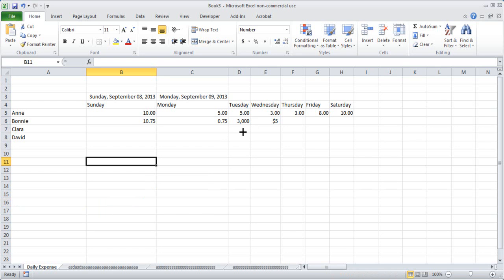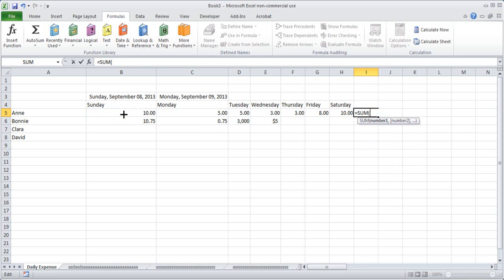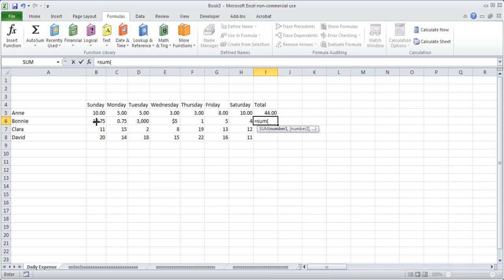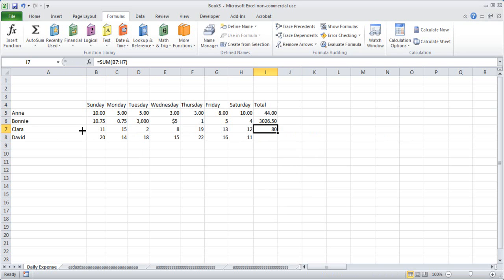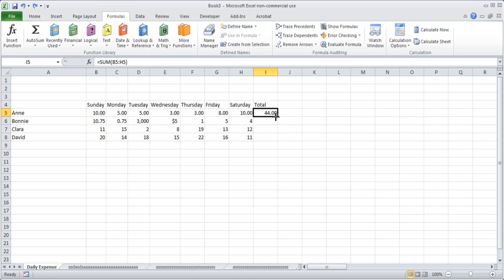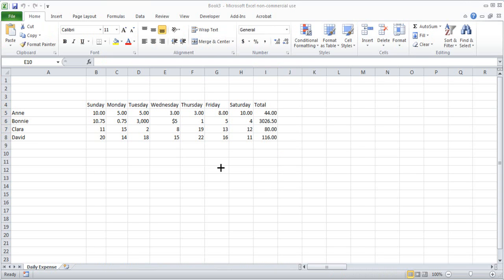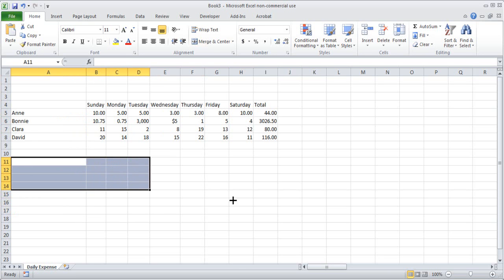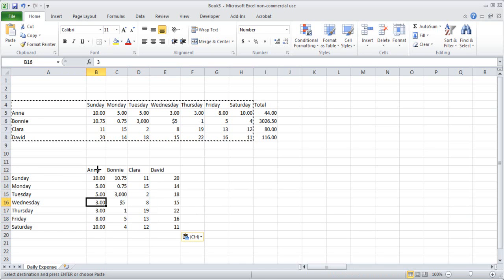How to use sum function and auto fill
The formula used the most is SUM. The AutoSum feature makes it easy to total columns or rows. Excel will guess what cells you want to add based on which cells are empty. A neat trick! AutoFill can help copy a formula across a row or down a column. Just be careful that all cells used in the formula are in the same row or same column. If you need to sum a column or row of numbers, let Excel do the math for you. Select a cell next to the numbers you want to sum, click AutoSum on the Home tab, press Enter, and you’re done. You can sum a series of numbers in Excel manually or automatically using the AutoSum tool in the ribbon.  In this video, you will learn How to Use sum function and auto fill of in Excel.